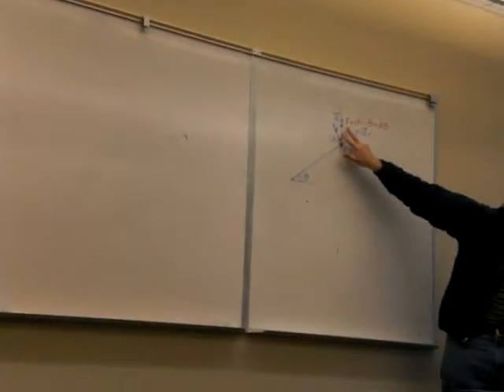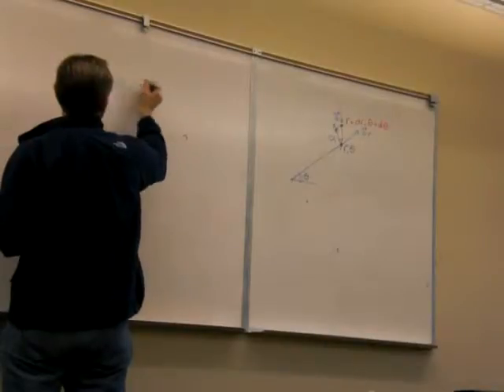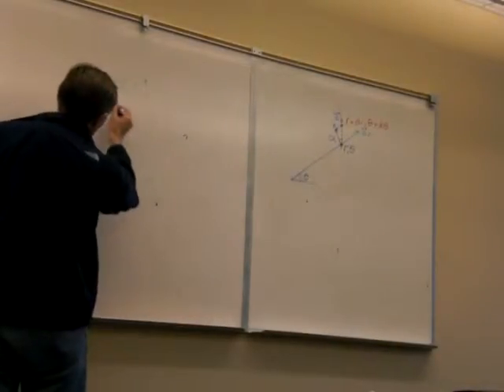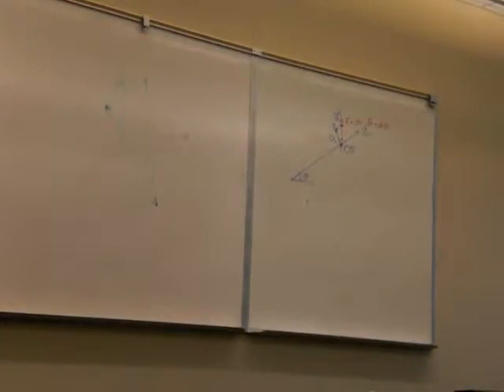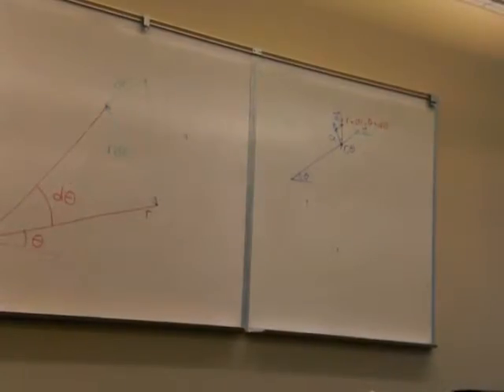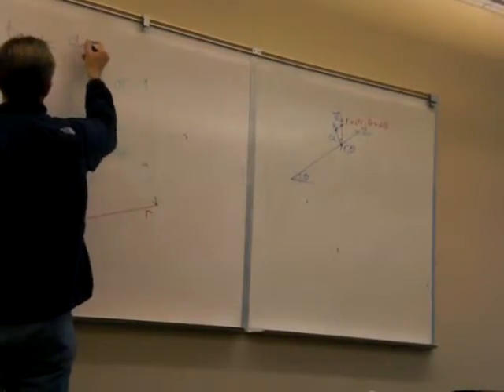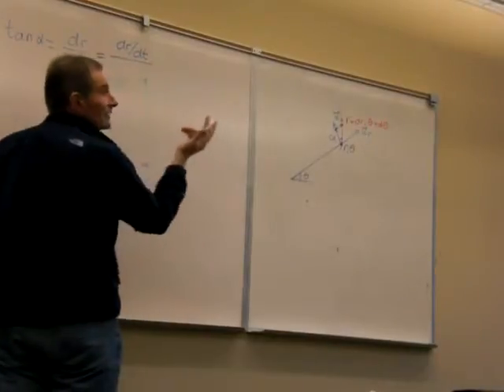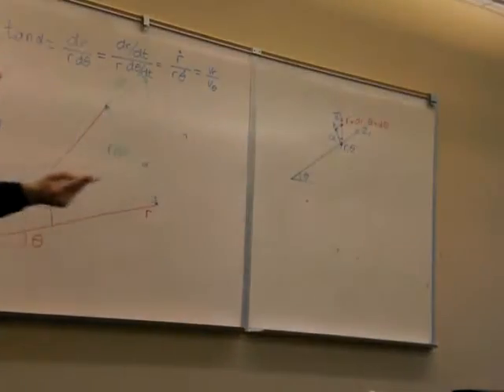Dynamic Jan 20th, 2009 Part 1